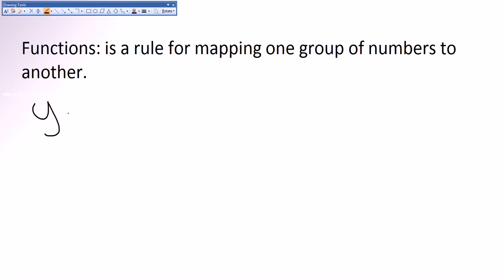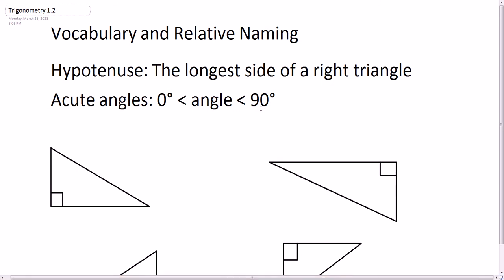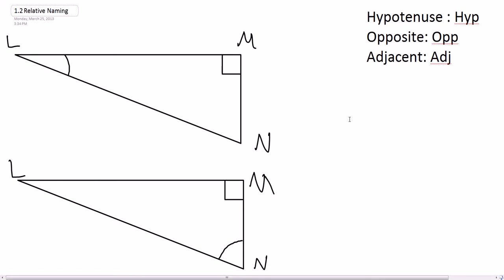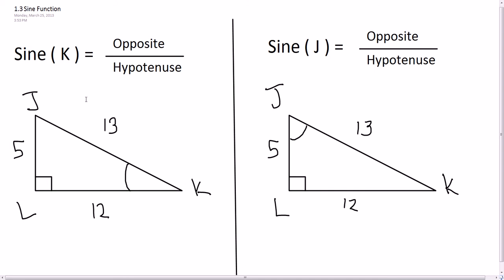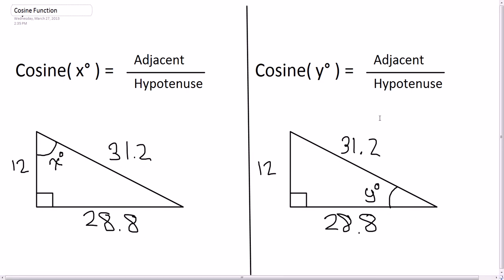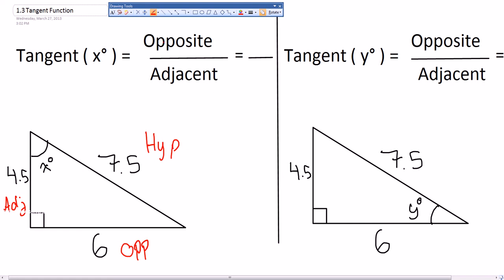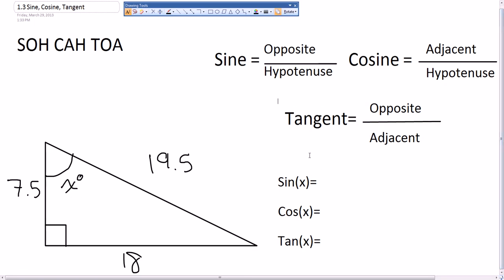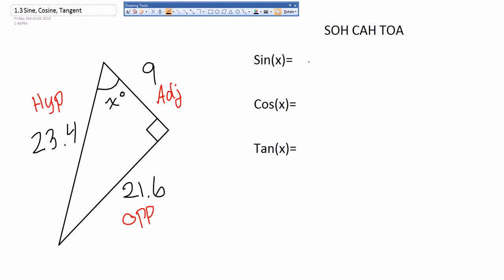Mr. Woollard Trig Lesson 1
This lesson is broken up into eight parts. Part 1: Review of Functions. Part 2: Vocabulary and Relative Naming. Part 3: Practice with Relative Naming. Part 4: Sine Function. Part 5: Cosine Function. Part 6: Tangent Function. Part 7: Sine, Cosine and Tangent. Part 8: Sine Cosine and Tangent Practice.